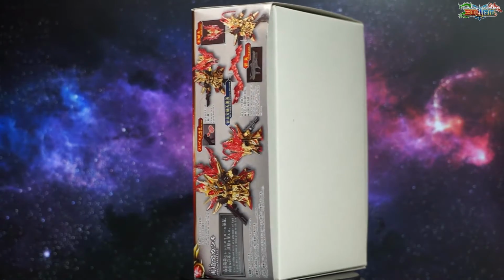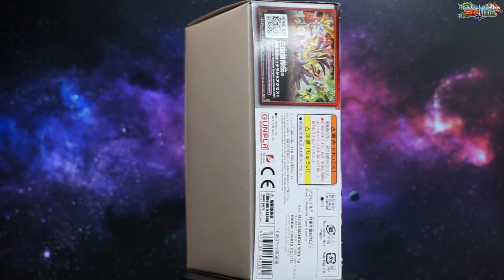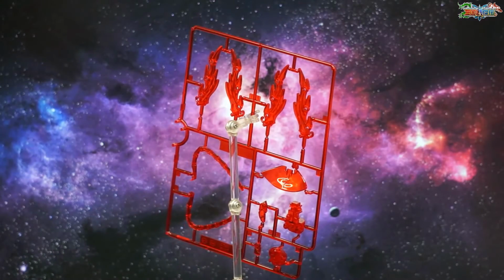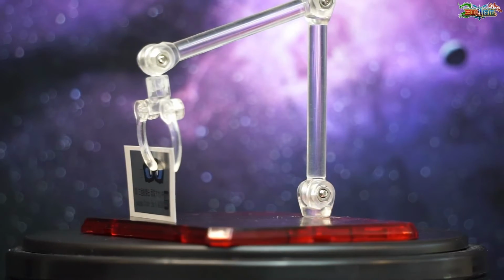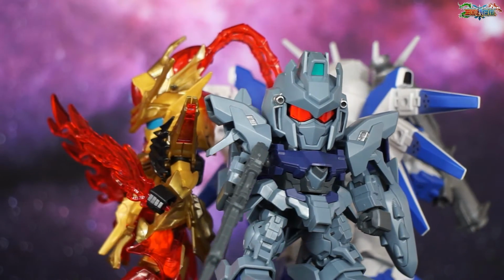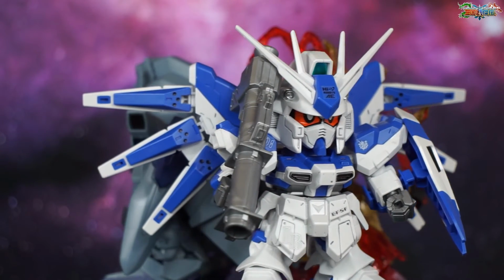SD Zhou Yu Akatsuki Gundam | REVIEW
Spicer reviews the sd zhou yu akatsuki

The military planner of Red Tiger, Zhou Yu supports Sun Jian with his battle tactics. Based on the Gundam Akatsuki, he has a special flame thrower that can combine with the shield to produce flaming wings, also known as Shiranui Mode.

Flat Shipping Rate To USA/Canada